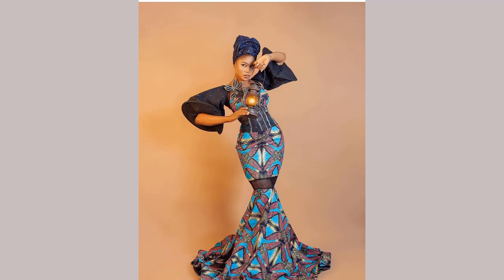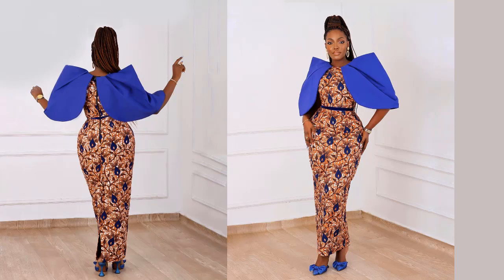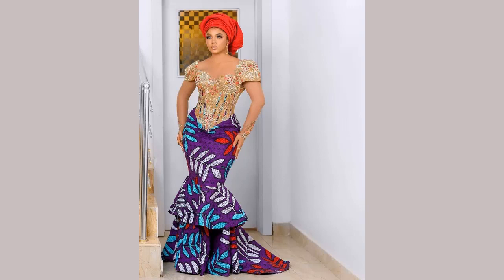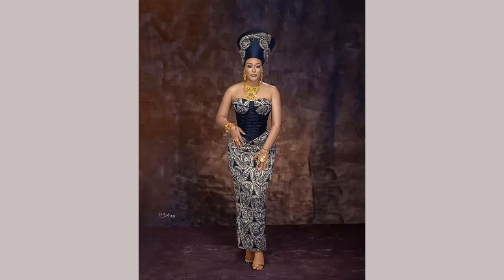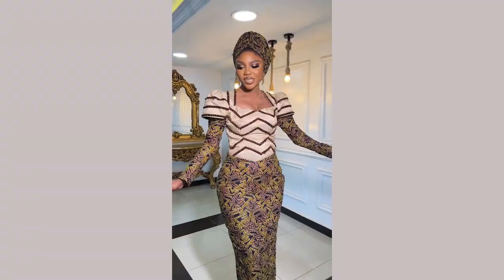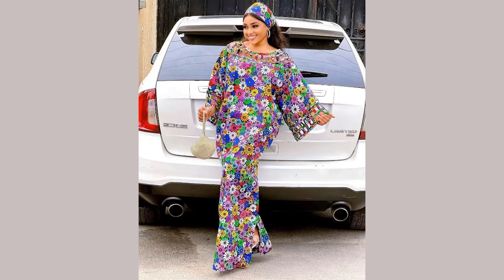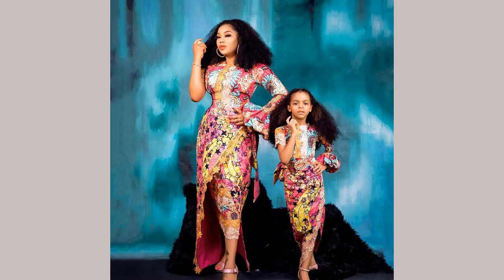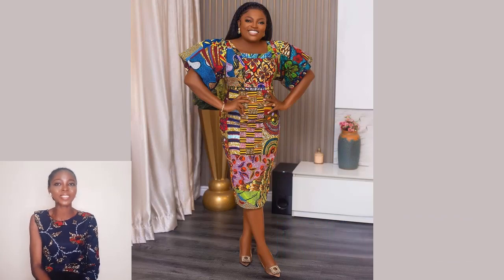Trendy Ankara Fashion Styles for Wedding|Aso Oke Fashion|2023 Mom&Kids Styles|Fashion Trends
Hi Beautiful Viewers Enjoy Beautiful and trendy collection of Ankara fashion with creative and lovely style inspiration for mom and their adorable kids, l
Trendy African Fashion Trends

Credit;Creative African Fashion Designers and Beautiful Divas